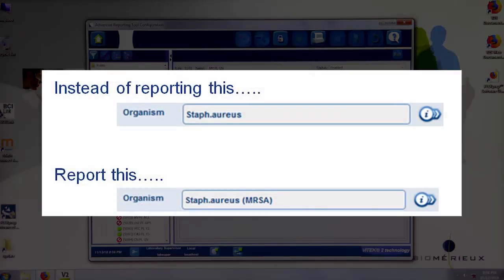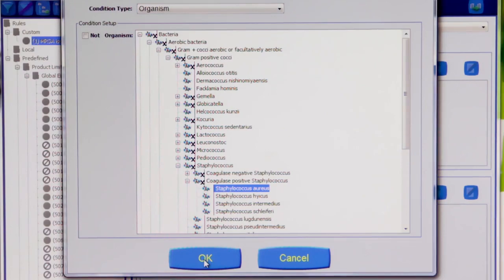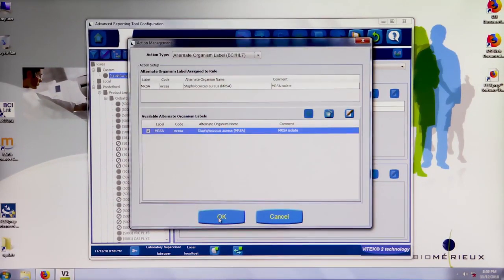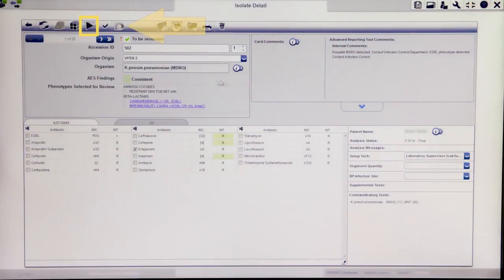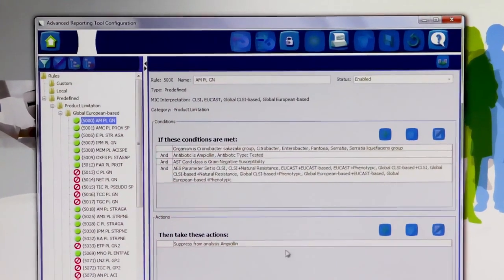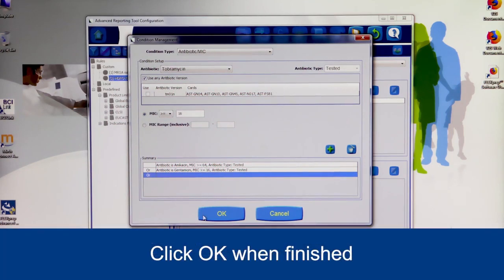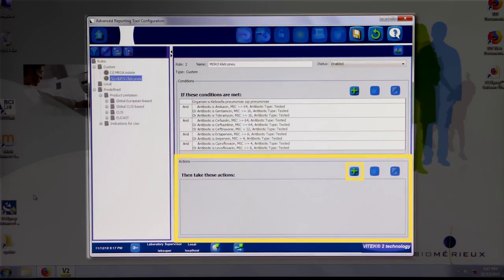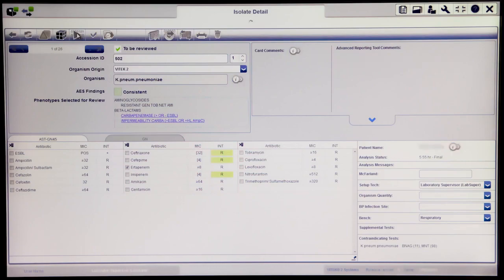9 01 VITEK 2 BIOART BIO-MERIEUX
New features how to add alternate organism label